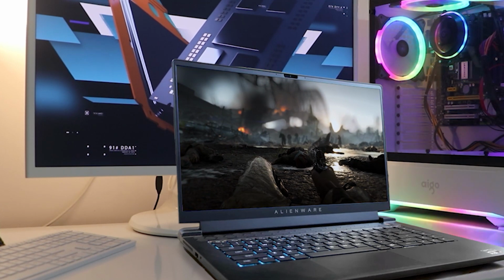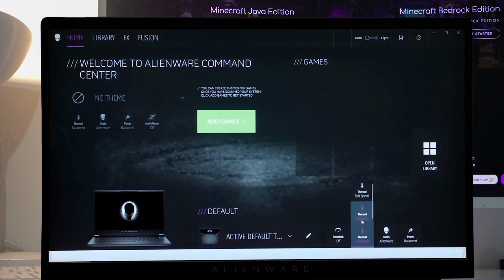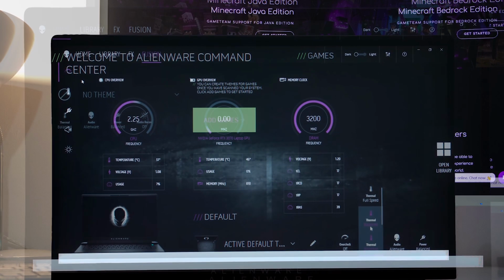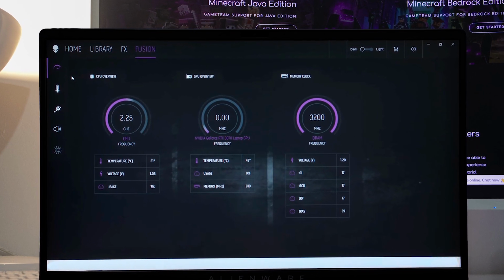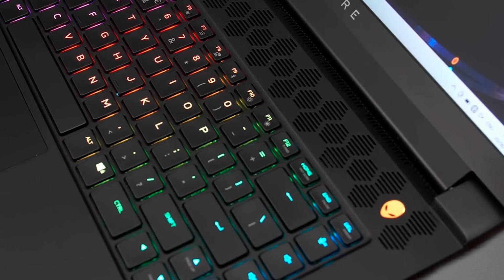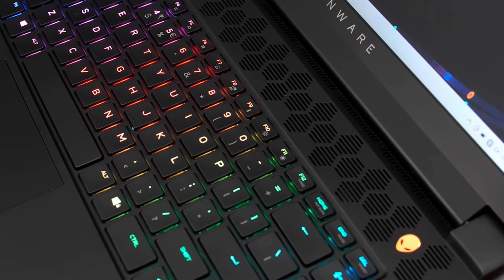Best Laptops for Blender in 2023 - Lag free 3D Modeling!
✨ Best Blender laptops we reviewed in our roundup:
5. Acer Nitro 5
4. Predator Helios 300
3. Alienware M15
2. MacBook M1 Pro
1. Razer Blade 15

Using Blender on a laptop is quite a bit different compared to using it on a desktop.

As opposed to just the internal hardware requirements, there are also external factors that you need to keep in mind when getting a laptop for Blender.

What do I mean by that? Well, take the trackpad, for example.

You’re going to have a significantly more difficult time navigating 3D space within Blender’s viewport with a trackpad compared to a mouse. Especially zooming in and out.

And there’s the Numpad. You might not use the Numpad for a lot of things outside of it, but in Blender, the Numpad is quite essential when it comes to viewport manipulation.

However, with the introduction of Blender 2.80, Blender has gotten significantly more friendly towards laptop users.

If you're on the market for a new laptop for blender, we got you covered. whether you're looking for the budget option or the greatest one, we have an option for you. So let's get started.

Blumoo's mission is to cut all the BS, use the products we are reviewing, look up online reviews and sort through platforms like Reddit. Then give you the information you're looking for right away.